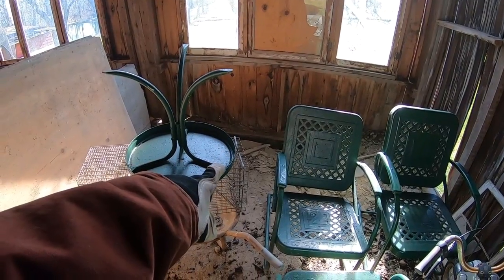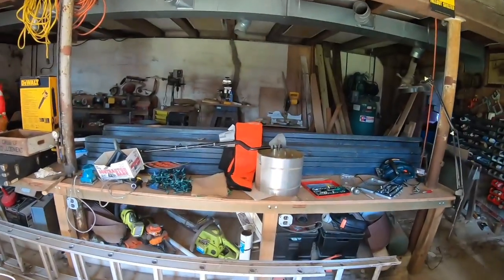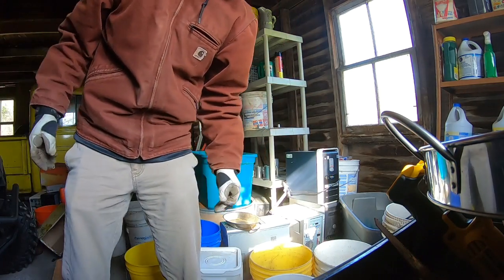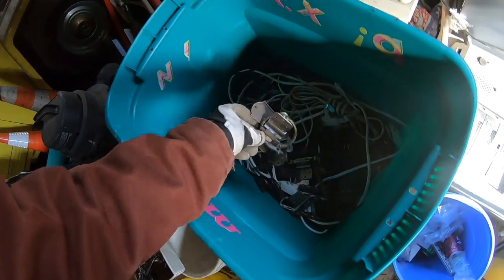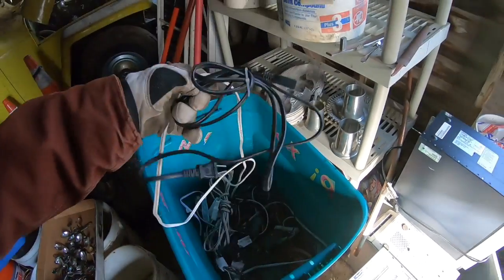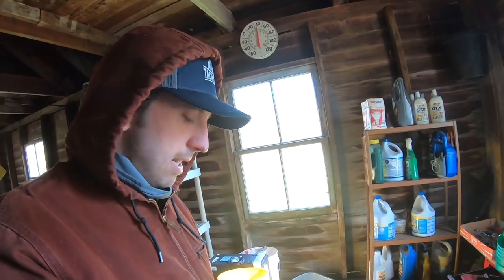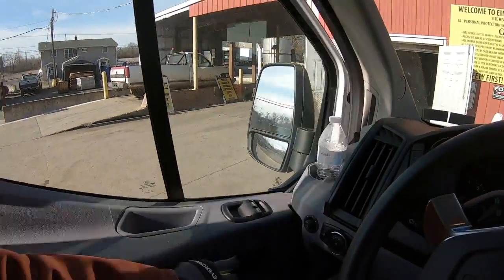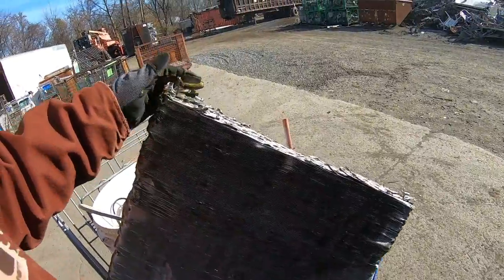Scrap Metal Prices Are Going Up!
Scrap metal prices are on the rise lets see what we can make.